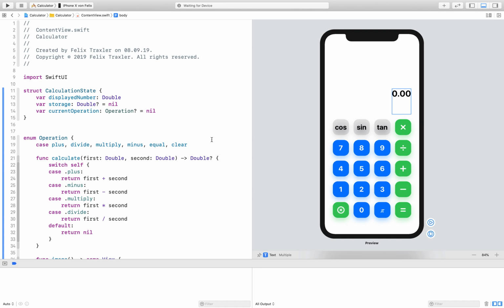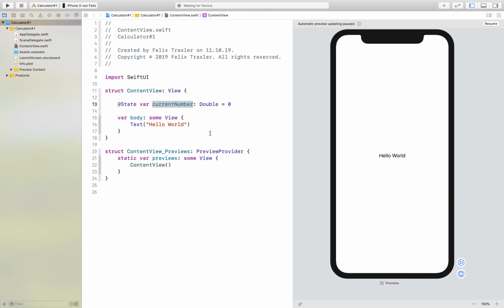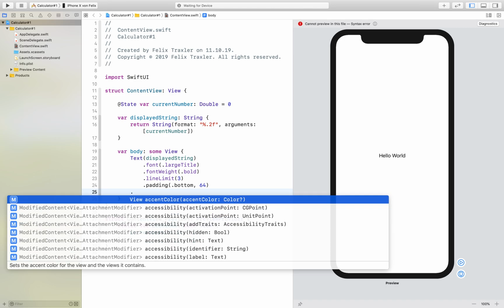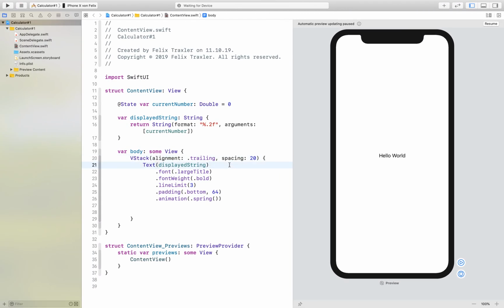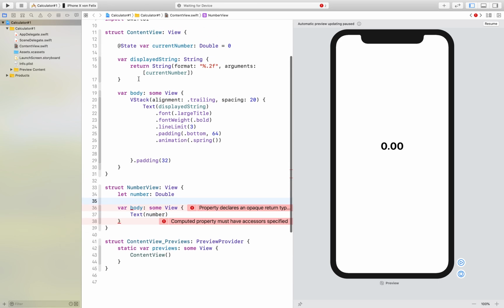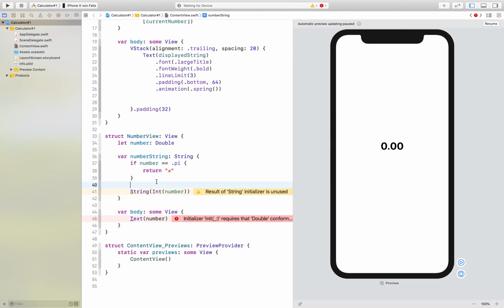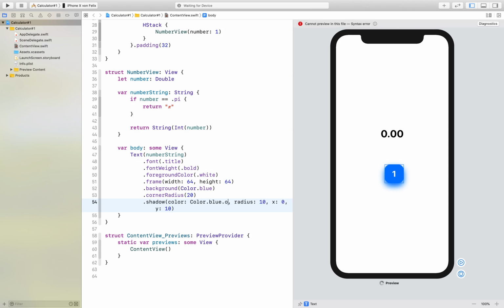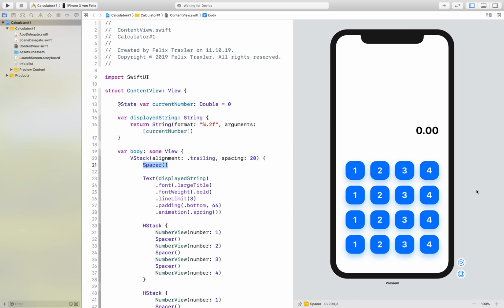SwiftUI Calculator #1: Less than 300 Lines of Code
In this video I will start programming a calculator in SwiftUI. This calculator uses less than 300 lines of SwiftUI code.

I use Xcode 11.2 and Swift 5.